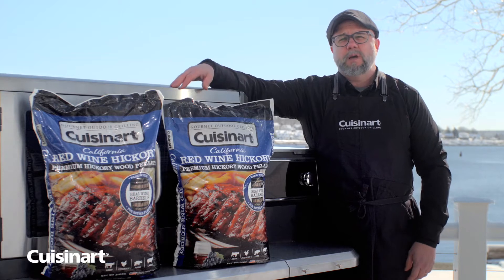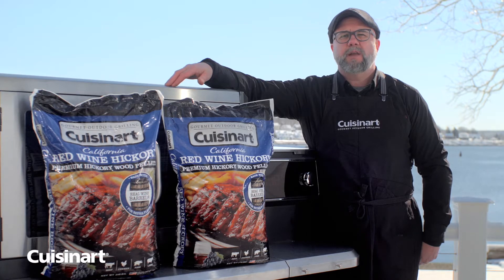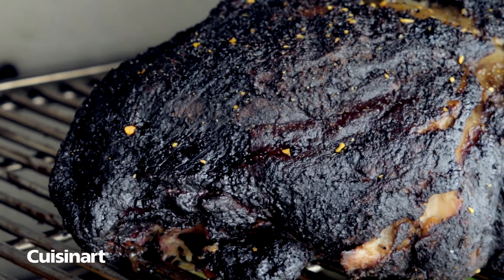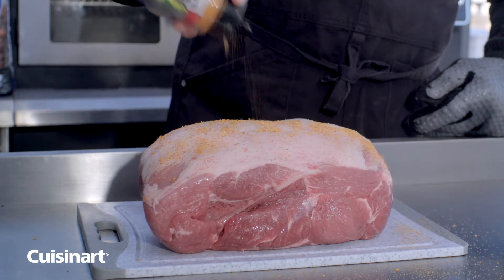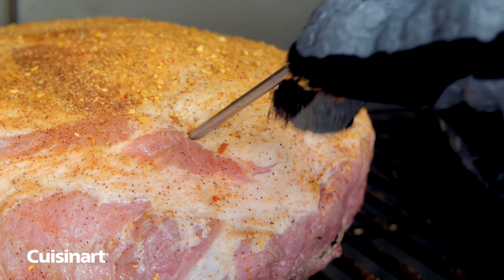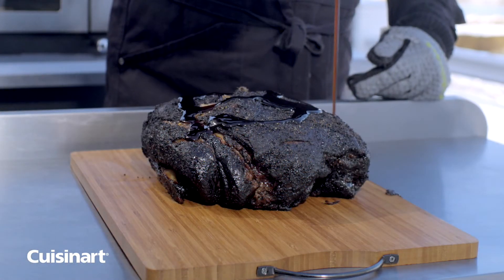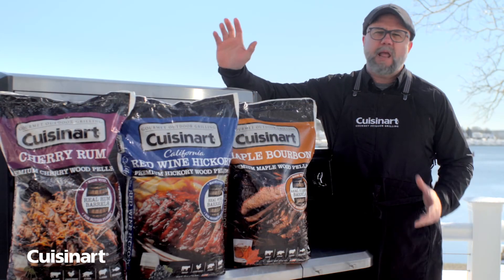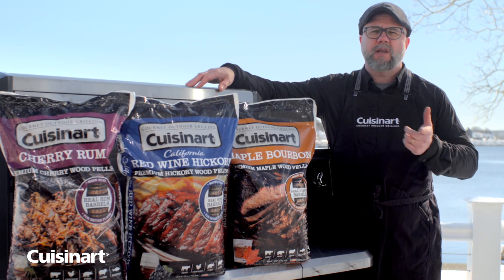Cuisinart BBQ Pellet Blends For Your Smoker | Red Wine Hickory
Welcome back to our EpicGrillSeries 🔥 Today we are showing you a classic blend, but with a twist! Cuisinart BBQ’s California Red Wine Hickory Pellets will bring your carved or shredded pork to another dimension. Explore how to customize our pellet blends to create some epic flavor combos!